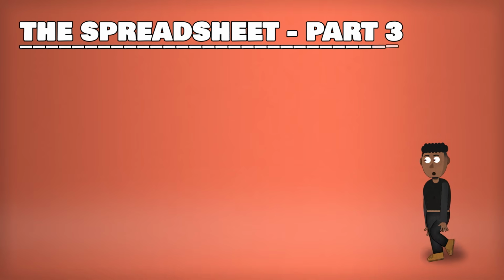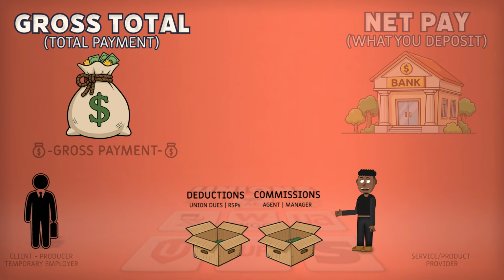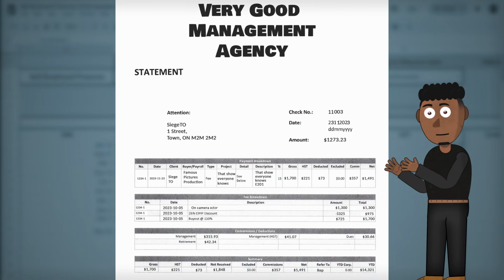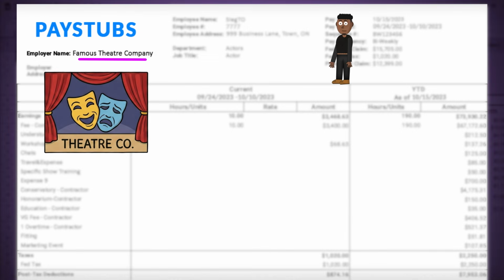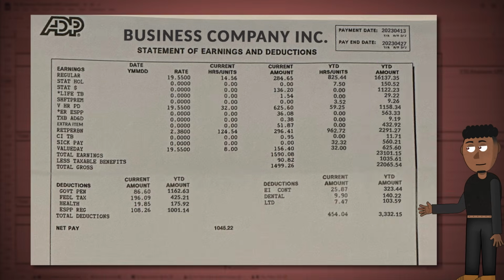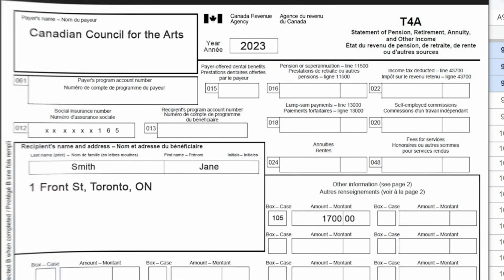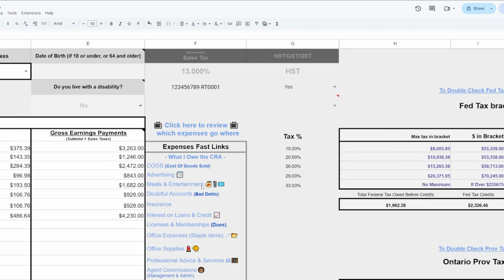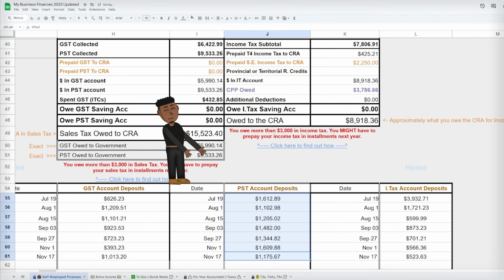Ep 6 | Income & What We Owe (The Spreadsheet - Part 4)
Learn how to track income as a Canadian freelancer by understanding the differences between one-off payments, long-term contracts, and invoicing. I walk you through how to read your paystub, what each deduction means, and why gross pay, not net pay, is what matters for taxes. By the end, you’ll know exactly how to record each type of income so your books stay clean and CRA-ready.

🔗 LINKS

Link 3 - RRSPs: TBA

📖 CHAPTERS

0:00 - Intro
0:17 - Chapter Menu
0:24 - Self-Employed Entries
1:00 - Simple Invoices (Contractors)
1:19 - One-Off Payments (TV Appearance)
4:00 - Long-Term Contract (Theatre Contract)
5:37 - Contractor Holding Your Tax
6:59 - Employed T4'd Income
8:30 - Tips & Other Income
8:56 - Scholarship, Artist, and Research Grants
9:42- T5, T4A, T3 Slips
10:34 - What We Owe The CRA
11:12 - When to Start Setting Aside Taxes
11:57 - PST & RST Provinces
13:27 - Next up...

Learn how to easily track your self-employed finances with a free Google Sheets document designed specifically for performers in ACTRA, Equity, dancers, visual artists, and any sole proprietor in Canada (excluding Quebec). This simple system helps you know exactly how much you owe the CRA throughout the year, file your taxes quickly, and avoid debt. Follow along and take control of your taxes, no accountant needed!

I'm not a CPA (accountant) or an employee of the CRA. Just a learned entrepreneur paying forward knowledge gained from managing a few businesses over 20 years.